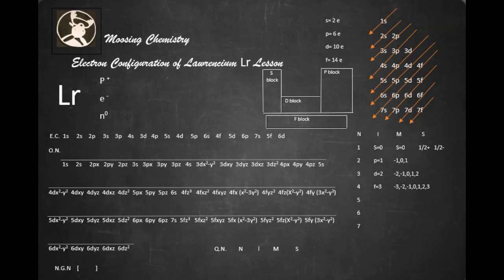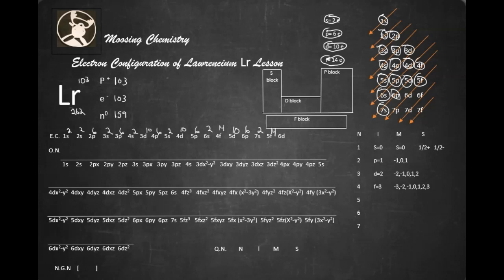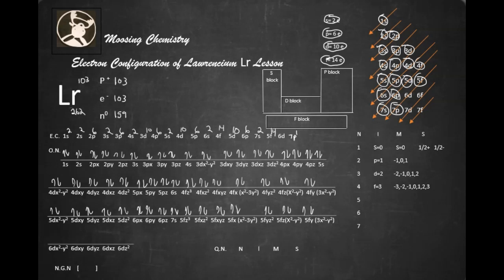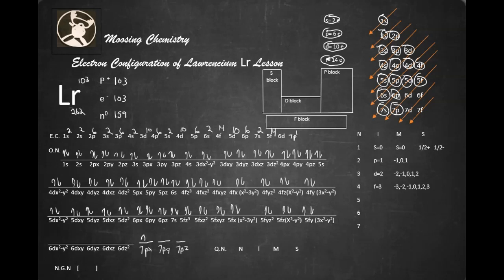Electron Configuration of Lawrencium Lr Lesson